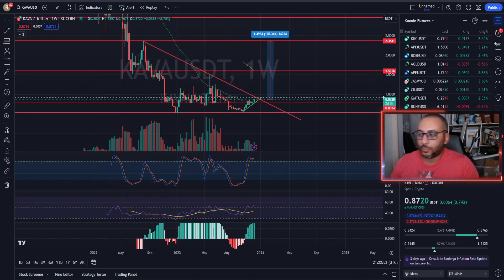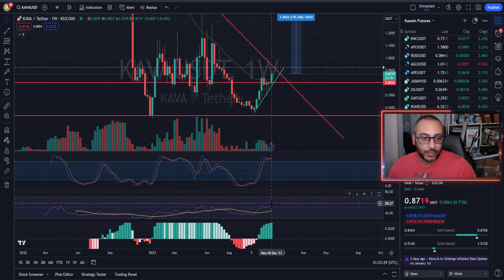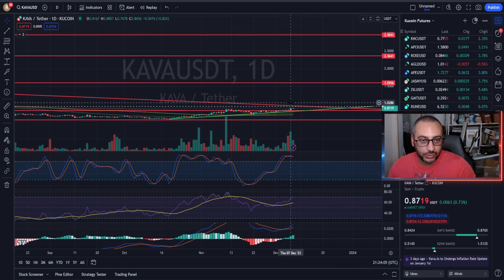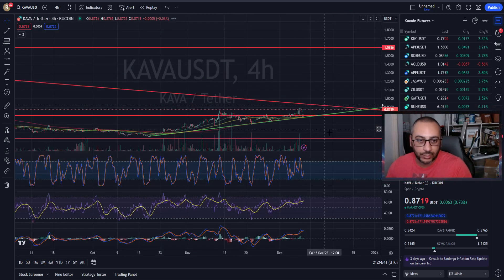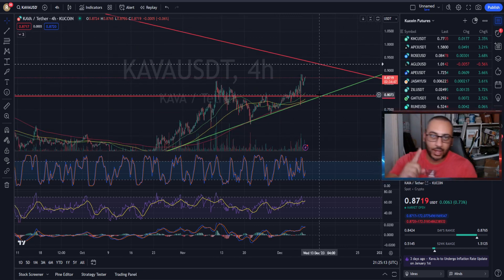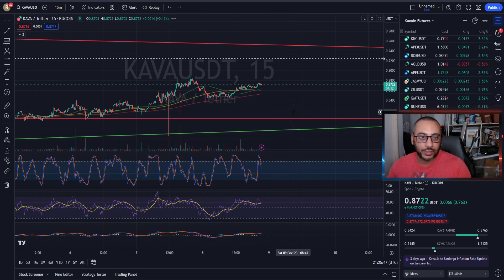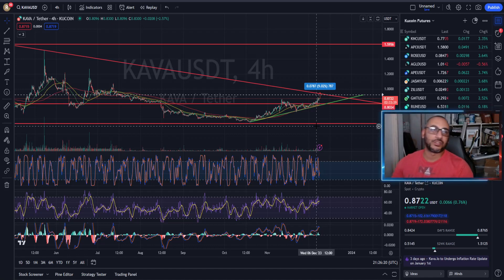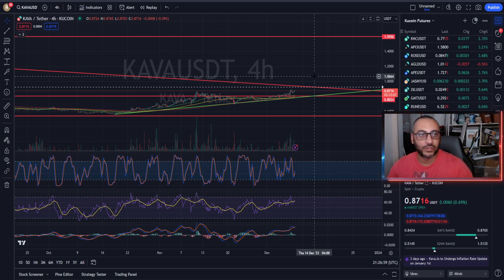kava looks ready to run!!!!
If you are interested in joining my community here are my things

THIS SHOULD NOT BE TAKEN AS FINACIAL ADVICE, THIS IS ONLY MY OPINION ON WHAT I SEE ON THE CHARTS!